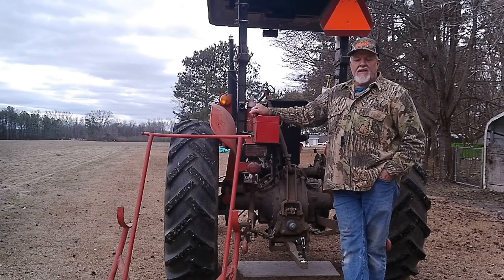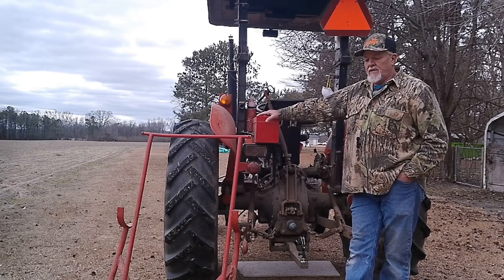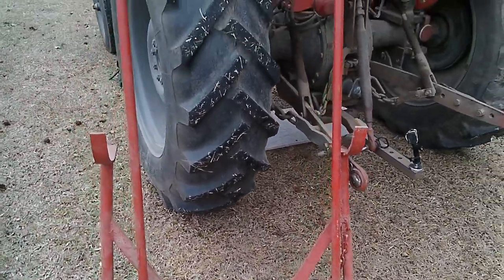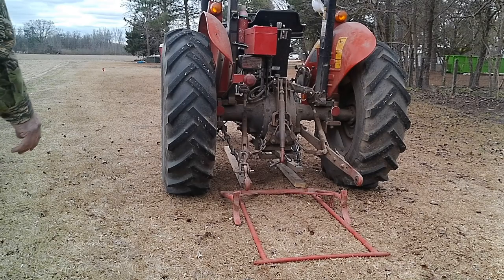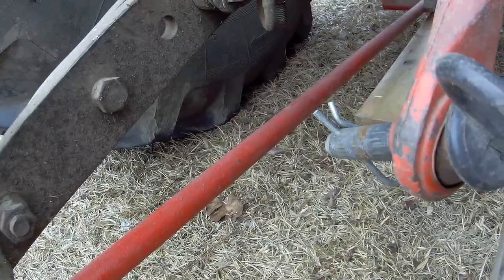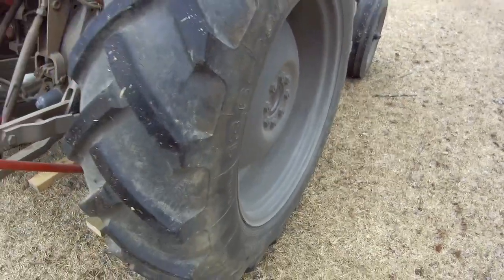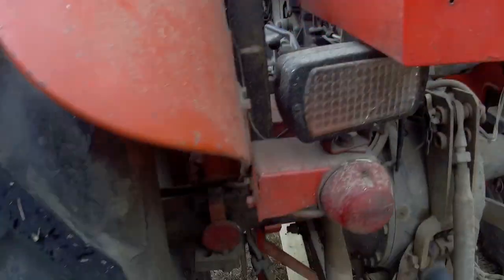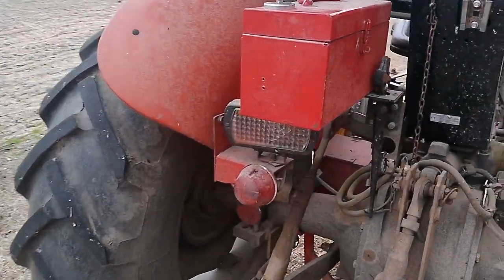Dearborn Tractor Jack (What is this, tractor can lift itself??)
Old school tractor jack.  The Dearborn tractor jack was designed for the tractor to be able to lift itself using the 3 point lift arms.  Today we will demonstrate this jack using the MF 231.  A really nice tool to have on hand. E19